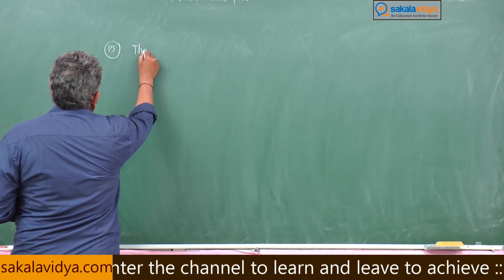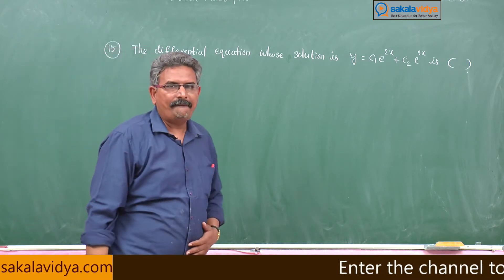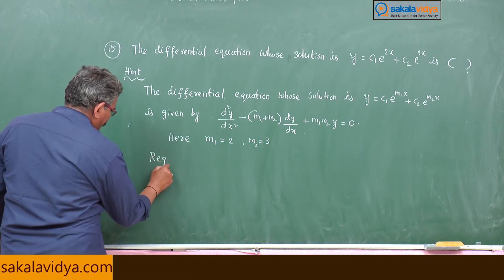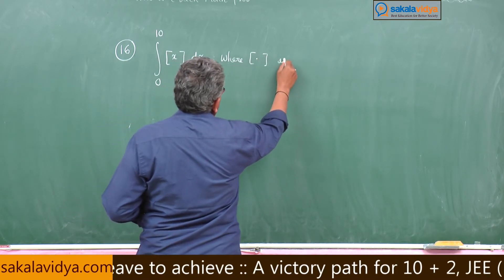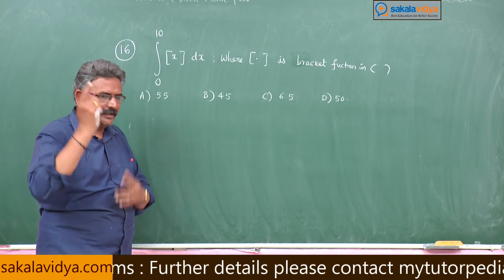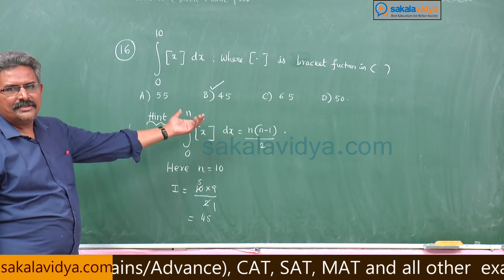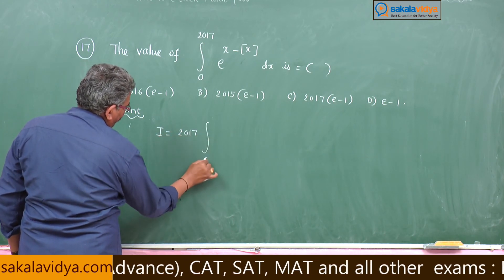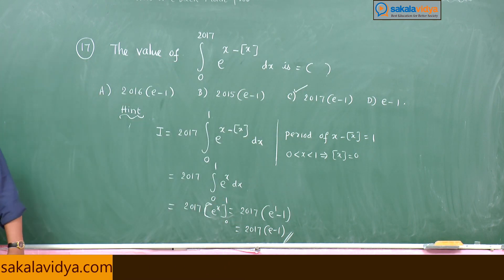JEE| EAMCET| How to crack a math problem in 30 seconds | Part 7